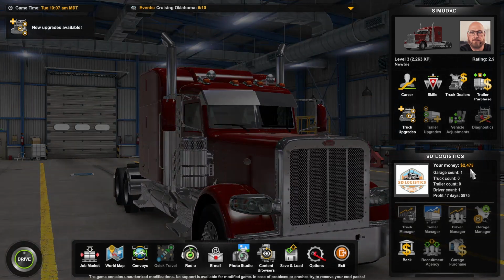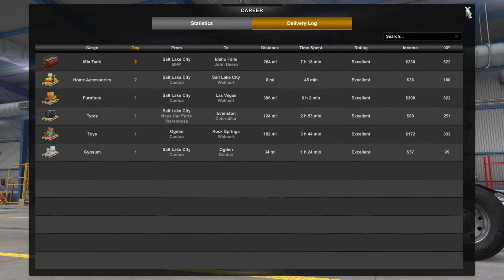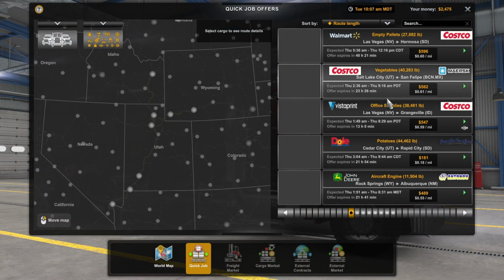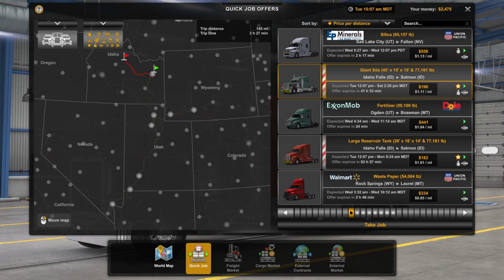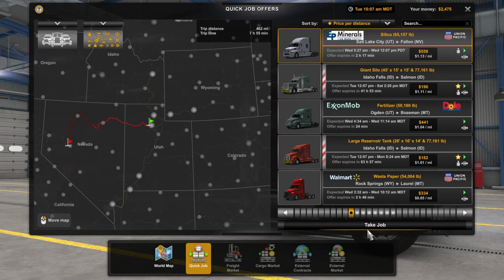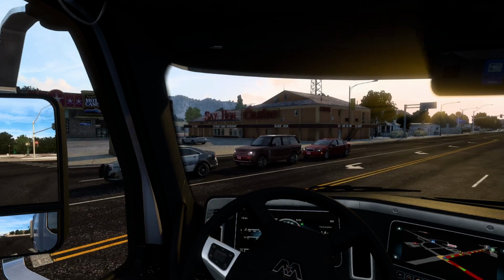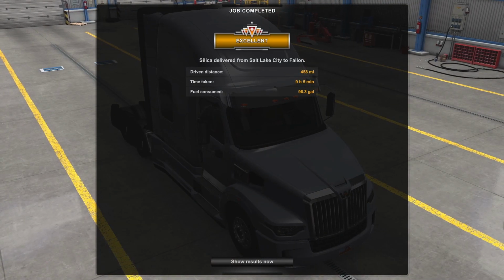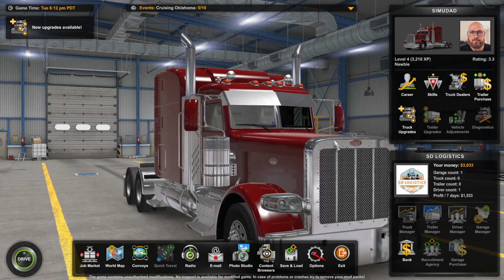Debt-Free Dreams: Announcing SD Logistics VTC! | ATS Debt-Free Owner-Operator Job #4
Welcome to Job 4 of the Debt Free Owner Operator series!

Today, we’re trucking some silica to Fallon, Nevada—because who doesn’t love a big load of… sand? Between episodes, we completed a couple of quick jobs: delivering home accessories around Salt Lake City and hauling a mix tank to Idaho Falls. Now we’re back on the road with an exciting announcement: SD Logistics is officially LIVE!

💬 Join SD Logistics VTC
🚛 Want to drive with a chill crew that doesn’t stress about miles or deadlines? SD Logistics is the perfect Virtual Trucking Company for you! We’re all about good vibes and fun trucking.

Love the content? Your support helps fund all the chaotic adventures and brings bonus perks your way!

PC Specifications:
OS : Windows 11 Pro
CPU : AMD Ryzen 7 3700X
GPU : MSI GTX 1070Ti
Memory : Fury Beast 32gb 3200mhz  (2x16gb)
CPU Cooling : AMD Wraith Prism
Storage : 512gb Crucial M.2 NVME SSD, 2tb Western Digital HHD
Logitech G635 Usb Headset
Fifine AM8 Gaming Mic
Poundland Gaming Mouse
Keychron Mechanical Keyboard
Cammus C12 Direct Drive Wheel with Cammus CP5 Pedals
Aliexpress H Shifter
ANX Truck Gear Shift Knob